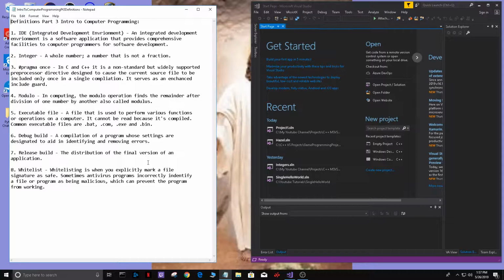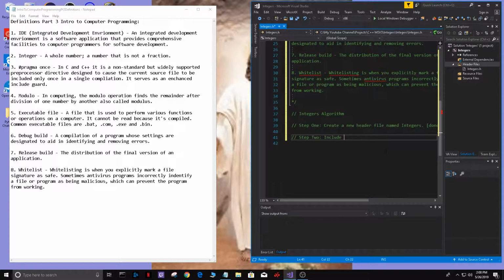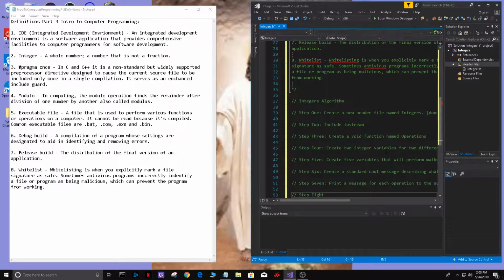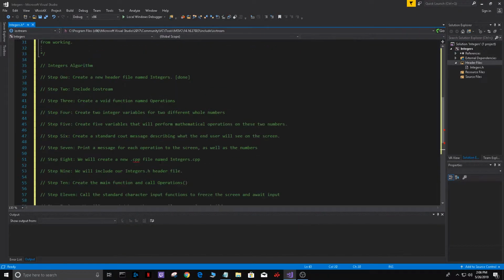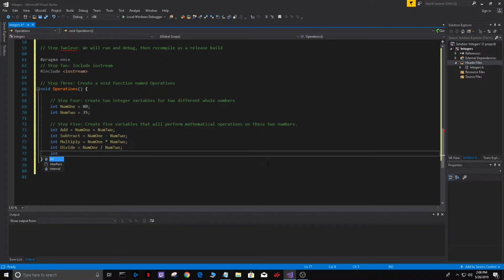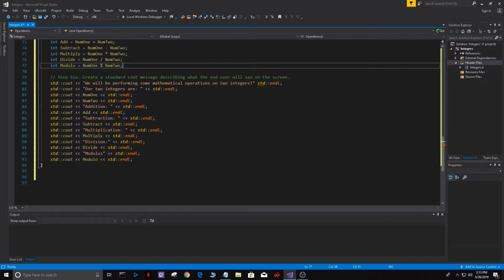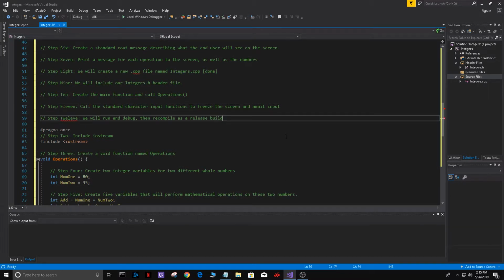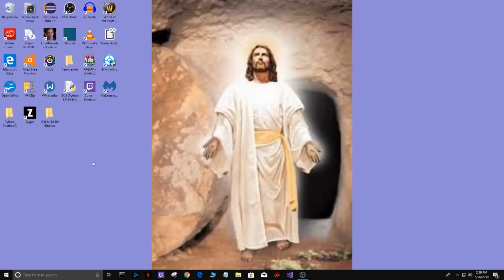Part 3-B Integers Program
In subpart B of Part 3 in this series we will create an Integers program. It will consist of two files. Keep an eye out for more content :D . God bless  ; )